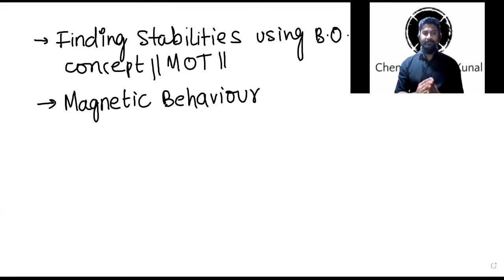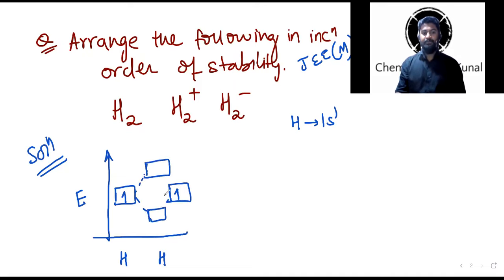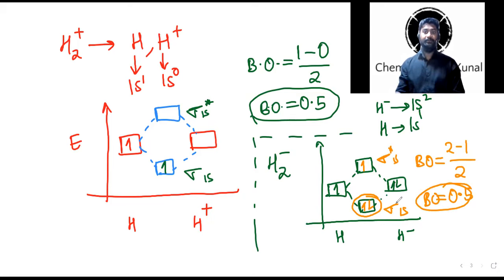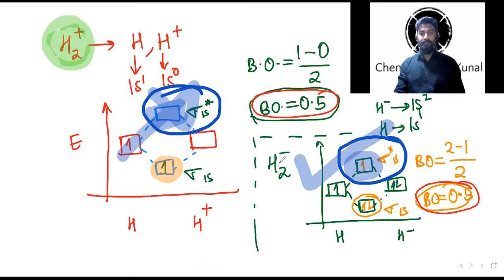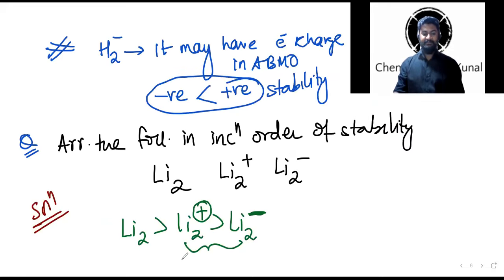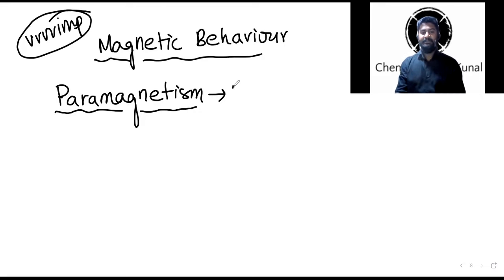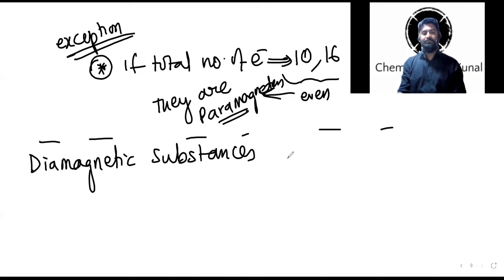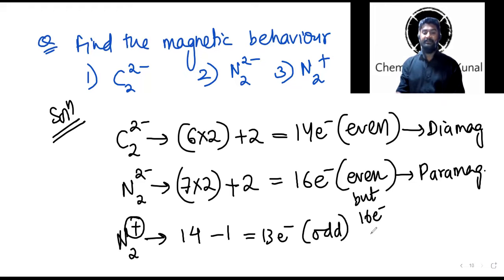Part 2: Shortcut for finding stabilities of species and also their magnetic behavior within 10 secs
Shortcut for finding stabilities of species and also their magnetic behavior  within 10 secs.